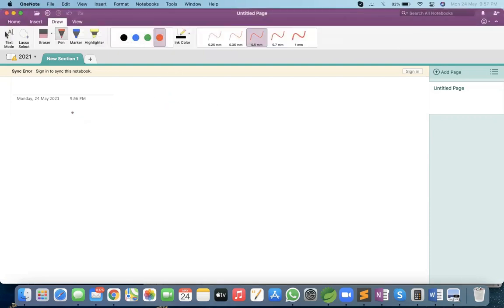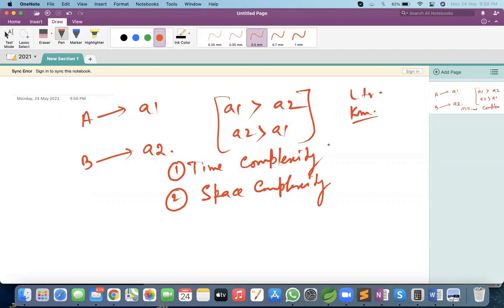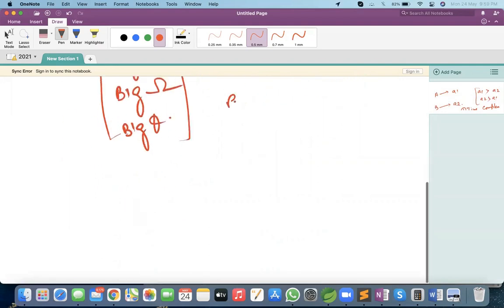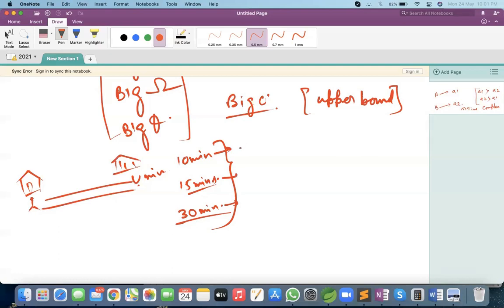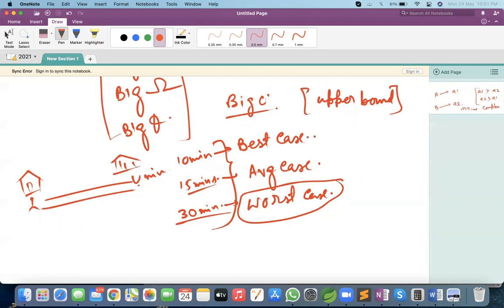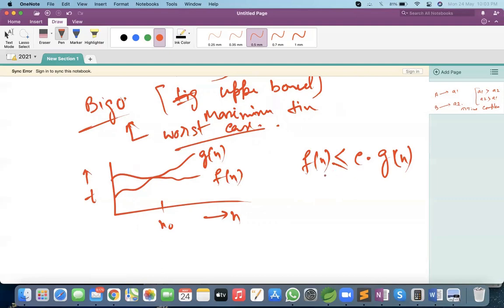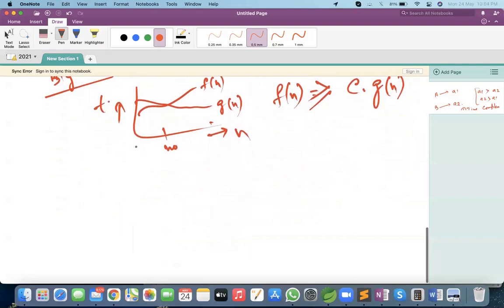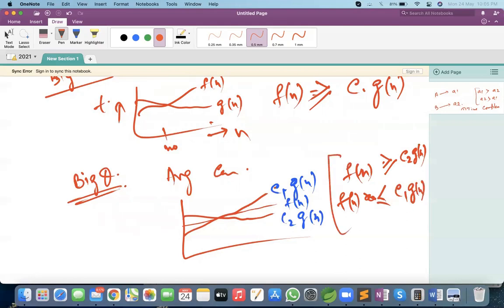Time Complexity of Algorithm (Big O, Big Omega, Big Theta)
Big O, Big Omega, Big Theta